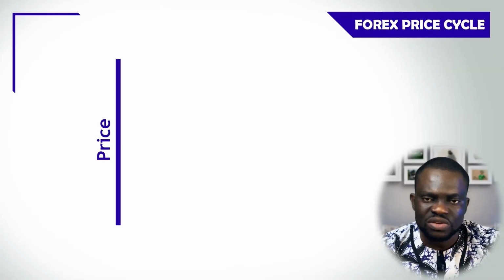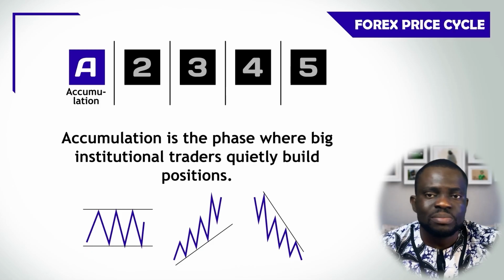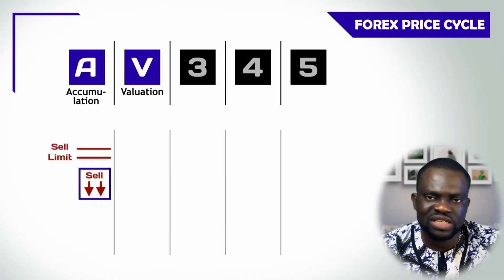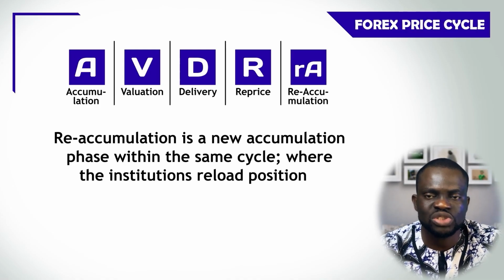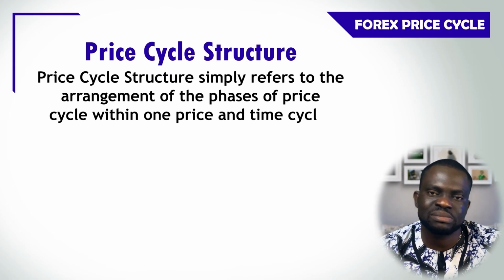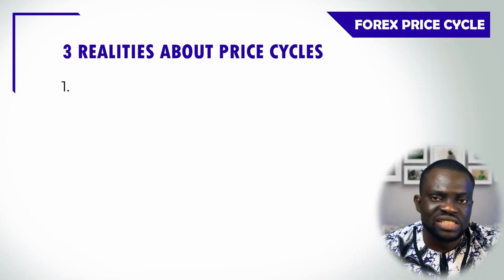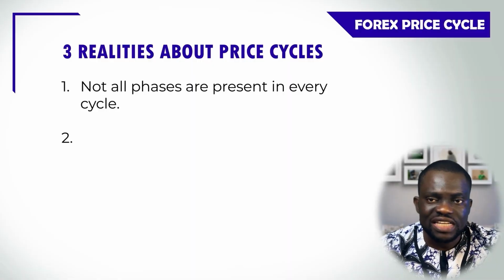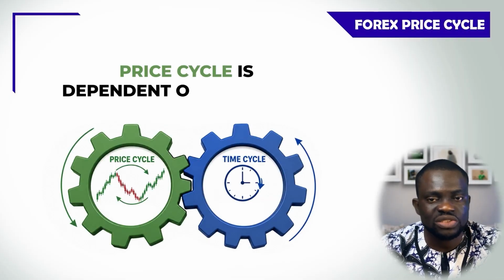The Forex Price Cycle Explained | Smart Money Masterclass – Lesson 2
The movement of price in the forex market is NOT random. Every single move is part of a hidden cycle driven by institutional order flow.

Retail traders lose because they only trade traditional price action and completely ignore the cycles. In this video, I break down the Complete Forex Price Cycle so you can stop trading like the uninformed crowd and start tracking the big institutional players. 🏦📈

This is Lesson 2 of the Thumbs Capital Advanced Forex Trading Masterclass—a 28-video series designed to teach you fact-based, institutional trading strategies.

In this video, you will learn the 5 Phases of the Forex Price Cycle:
1️⃣ Accumulation (Building positions)
2️⃣ Valuation (Manipulation & Retail Stop Hunts)
3️⃣ Delivery (Impulsive move to target)
4️⃣ Reprice (Retracement to fair value)
5️⃣ Re-accumulation (Reloading positions)

We will also cover how Price Cycles and Time Cycles work together, and the 3 "realities" of the market (skipped phases, missed targets, and time exhaustion).